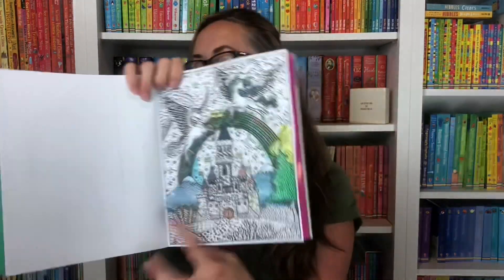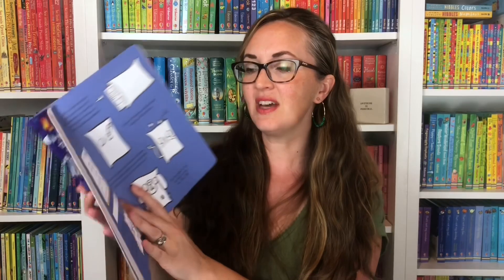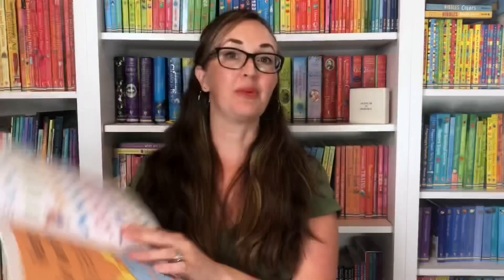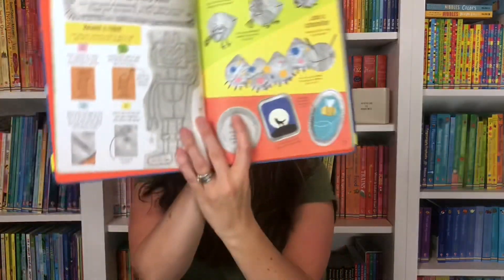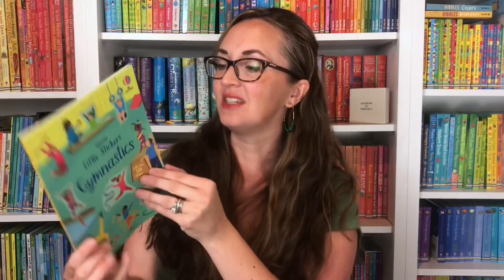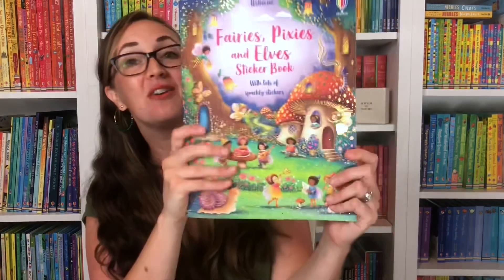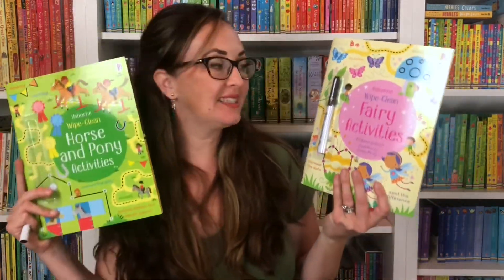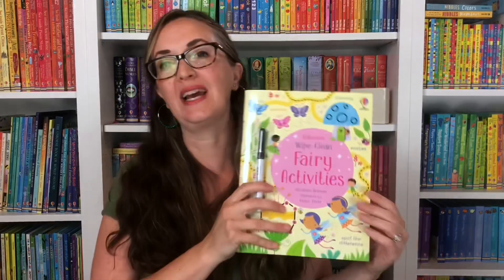Prevent boredom with Activity Books from PaperPie! 📝 📕 🎨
Usborne & Kane Miller Books for Kids!

Ask your PaperPie consultant about building your library -- or have a home or Facebook gathering to build your shelves for FREE!